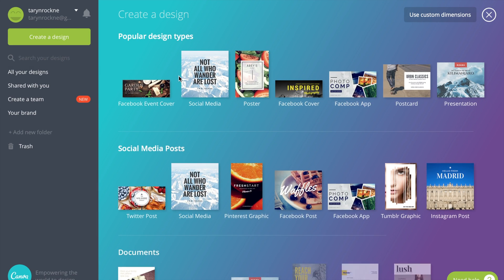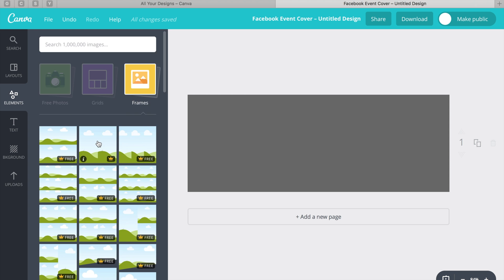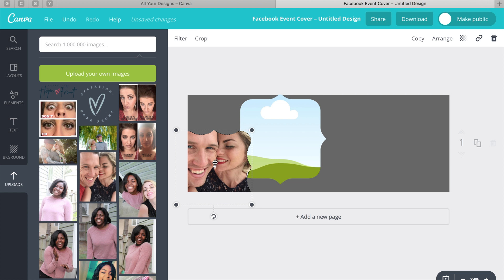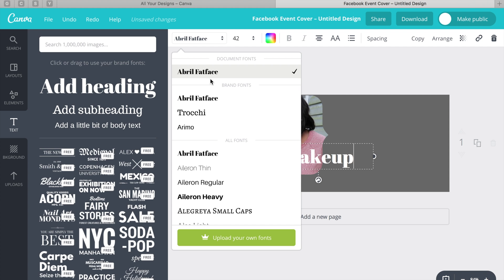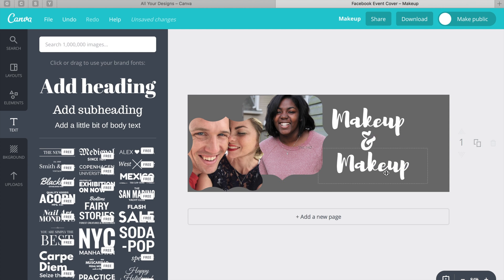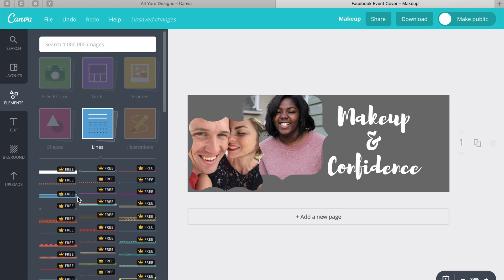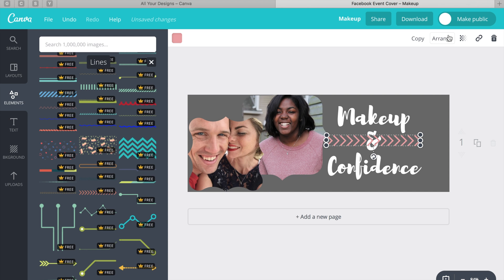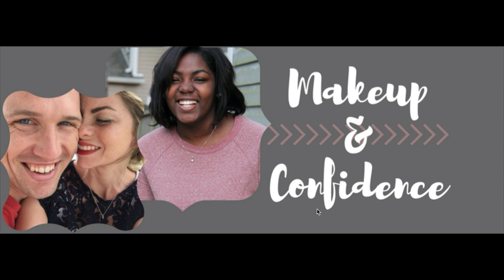How To Make A Custom Banner on Canva.com